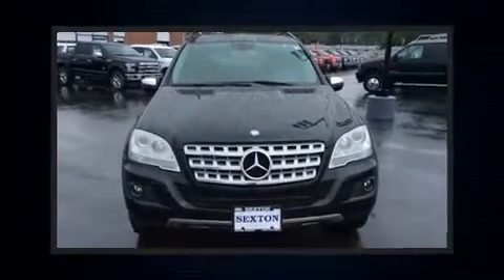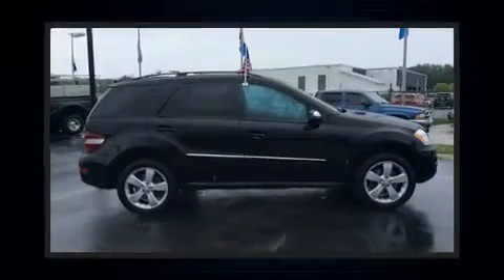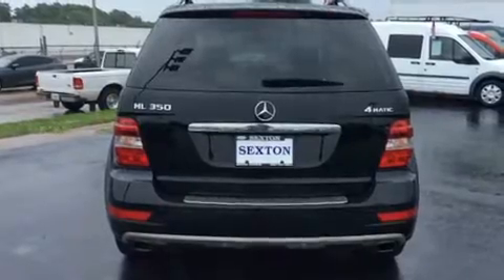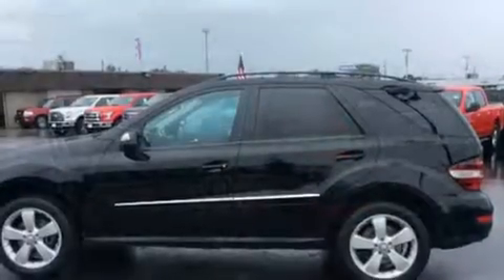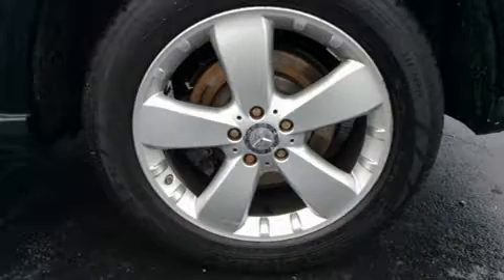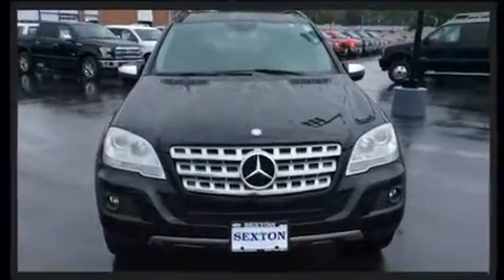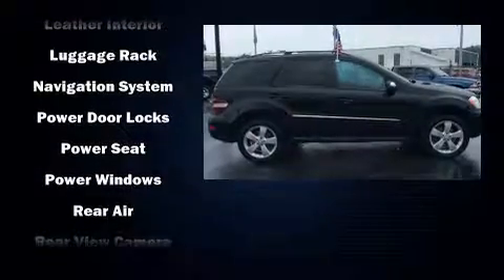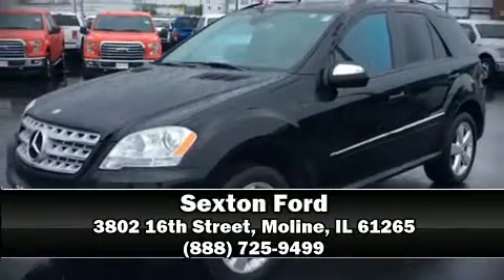2009 Mercedes-Benz M-Class Base in Moline, IL 61265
Sexton Ford
3802 16th Street

Take command of the road in the 2009 Mercedes-Benz M-Class. Under the hood you'll find a 6 cylinder engine with more than 250 horsepower, and for added security, dynamic Stability Control supplements the drivetrain. All of the premium features expected of a Mercedes-Benz are offered, including: a power seat, front bucket seats, front and rear air conditioning, skid plates, rain sensing wipers, power windows, and 1-touch window functionality. For drivers who enjoy the natural environment, a power moon roof allows an infusion of fresh air. Mercedes-Benz ensures the safety and security of its passengers with equipment such as: head curtain airbags, front and rear side impact airbags, traction control, anti-whiplash front head restraints, a security system, an emergency communication system, and 4 wheel disc brakes with ABS. Brake assist technology provides extra pressure when applying the brakes. Our sales reps are knowledgeable and professional. We'd be happy to answer any questions that you may have. Stop by our dealership or give us a call for more information.